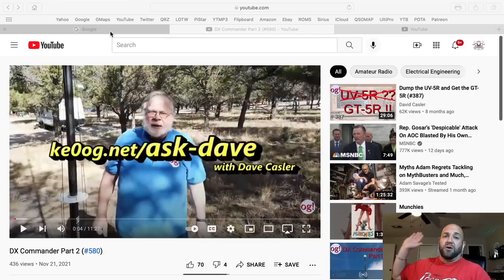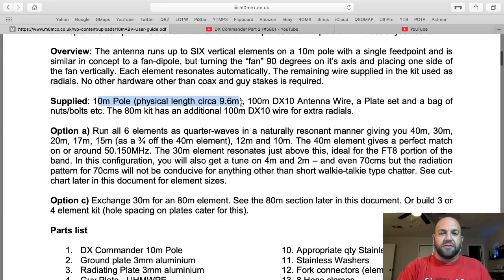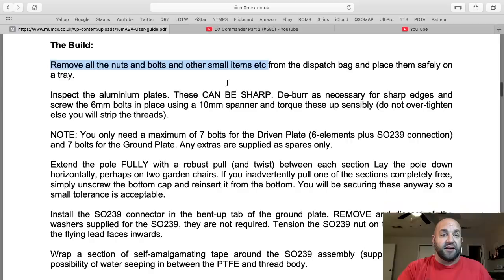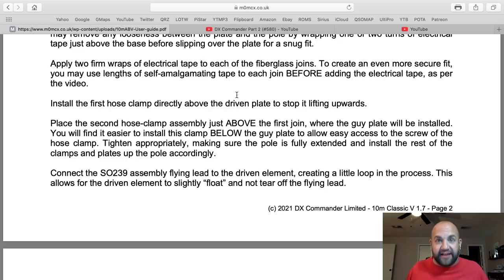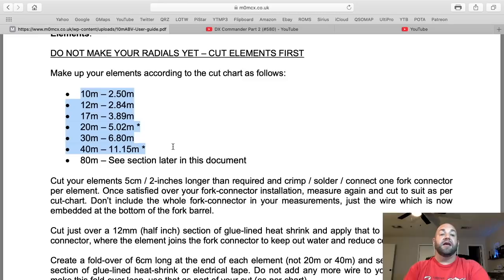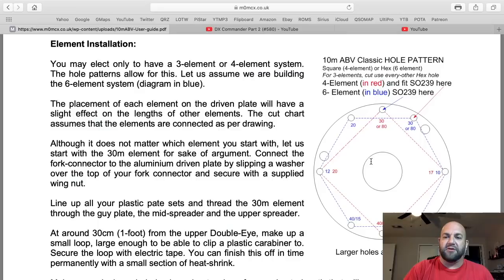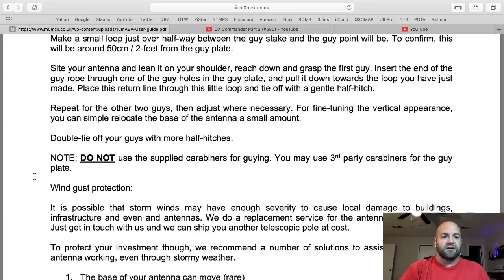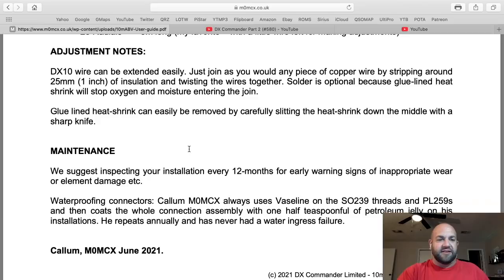Dave Casler is Wrong About the DX Commander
I just had to react to Daves latest videos on this fantastic antenna.  Hopefully we can show him the error of his ways and he will re-evaluate his situation.   In no way is this video trying to throw shade at our favorite YouTube Elmer.  I have been and will always be an Oggie.